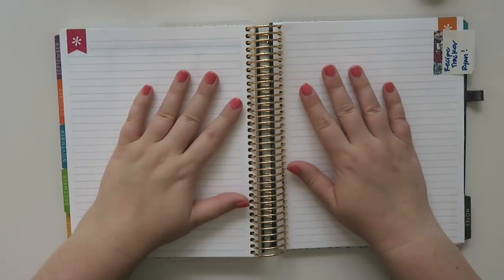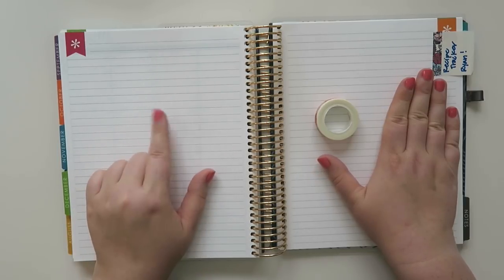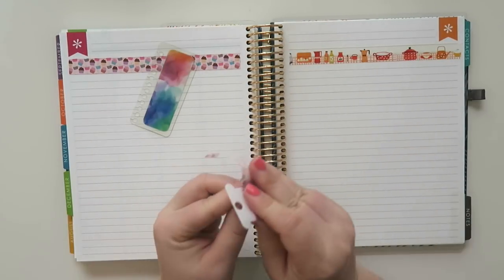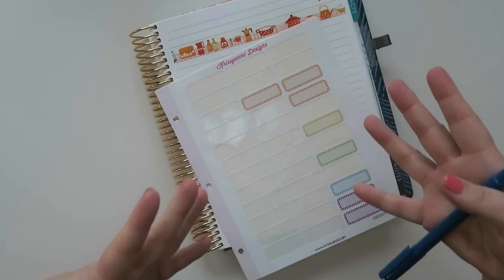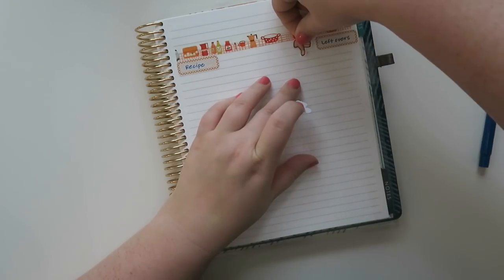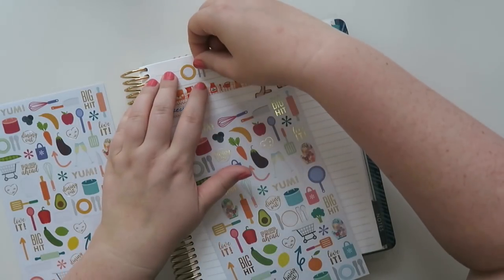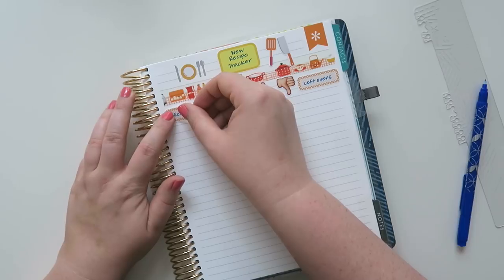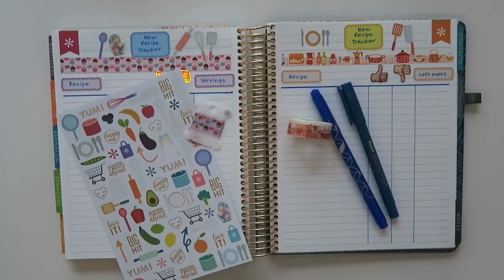Recipe Tracker | Cooking & Baking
I am taking some MAJOR planner tracking inspiration from my Planner Pal, Ryan.  He just started his own YouTube channel and released a video last week sharing how he tracks all his new recipes!  It was so good, I had to make it my own ;)   Check out his video here:

1st time Erin Condren customers, use this link to get $10 off your 1st purchase.

12527 Central Avenue NE #322